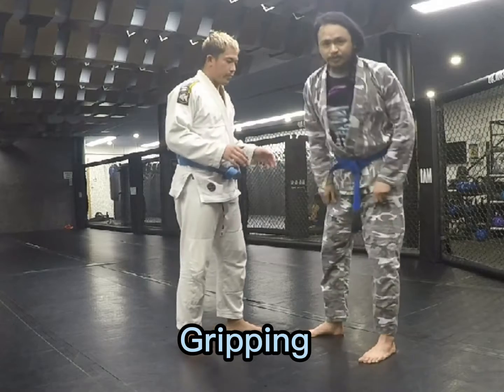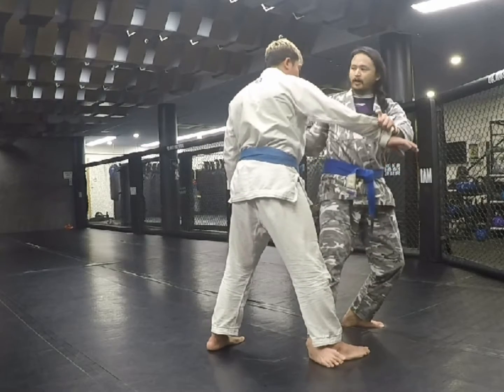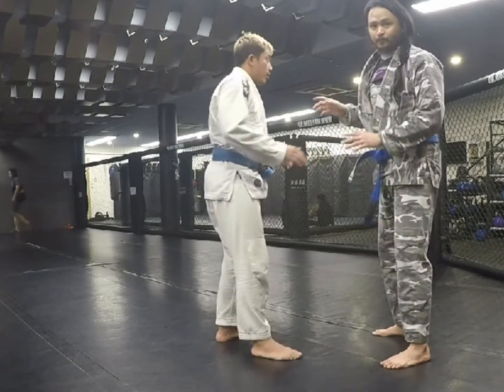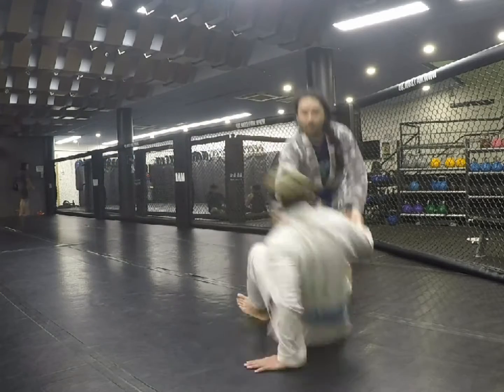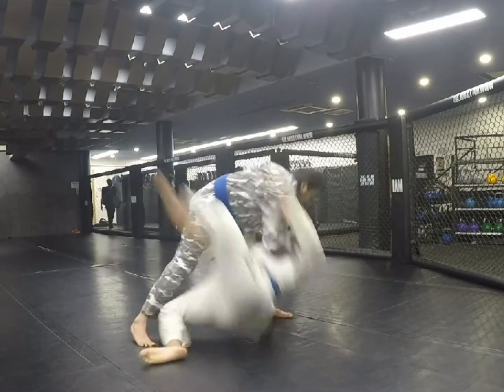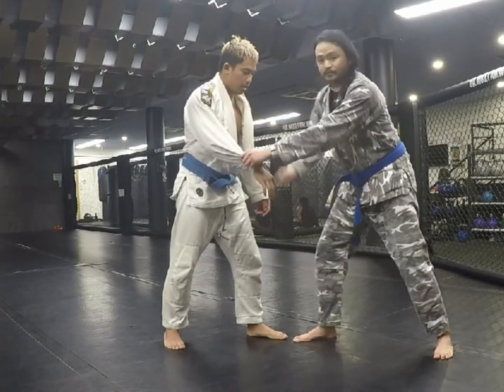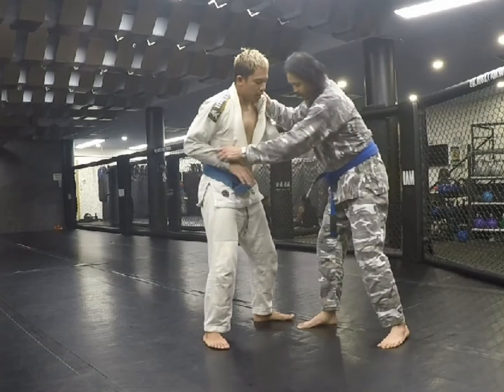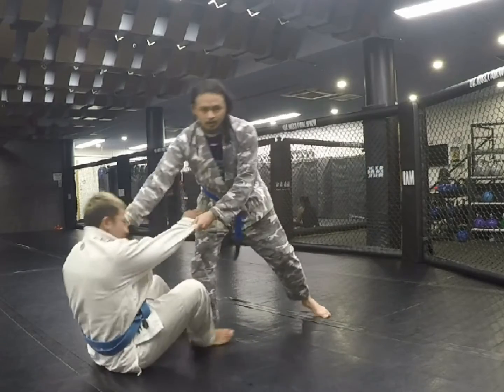Kouchi Gari (Right handed stance view)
Kouchi Gari (Flipped the video for a Right handed stance view of this helps!) is a good option to learn for takedowns so hopefully these suggestions are helpful ideas to play and explore the beautiful world of Judo Ashi Waza (Foot Trips), also hopefully this can light a passion for exploring Judo takedowns ❤

Dedicated to my Professor Thiago Steffanutti (4th Degree BJJ Black Belt & Judo Black Belt) who is returning back home to Brasil next week 🥋

Thanks for being uke in this video Don